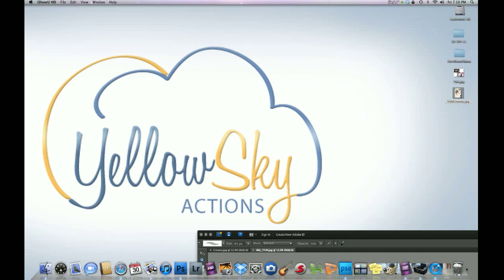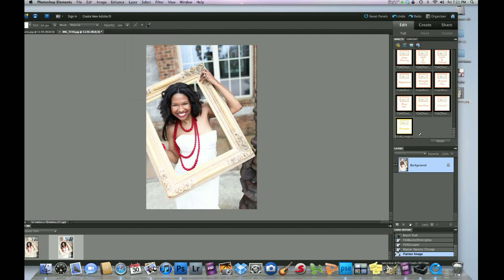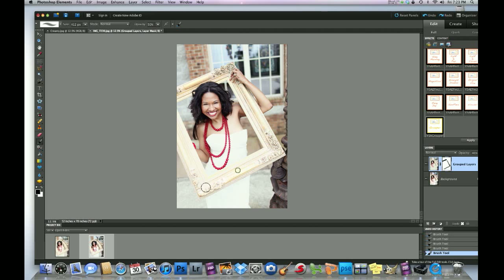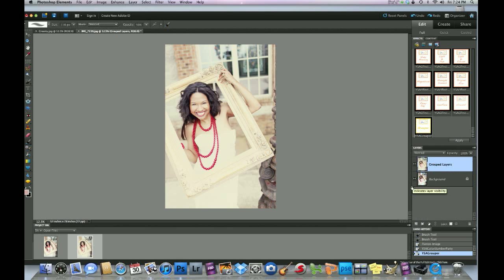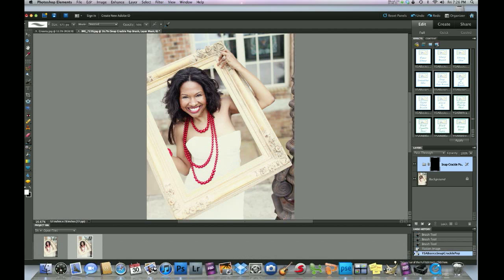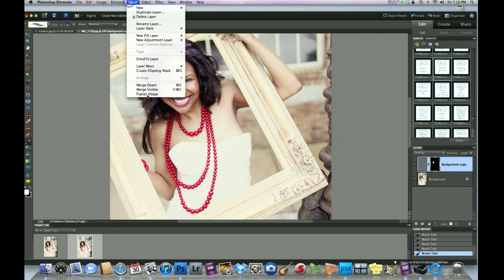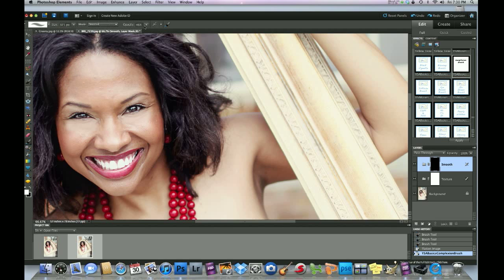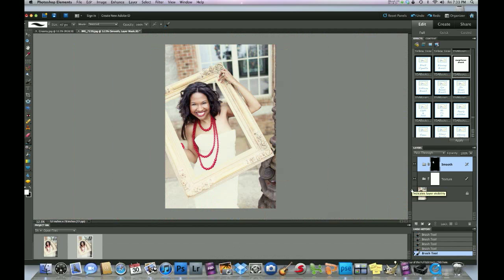Buttery Cream Pop Effect!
In this video we are going to show you how to get that buttery cream pop effect using 6 of our actions from the elements set. The actions used were Shining Star, Faded Blue Jeans, Slumber Party, Snap Crackle Pop Brush, Sharp Brush, Complexion Brush.